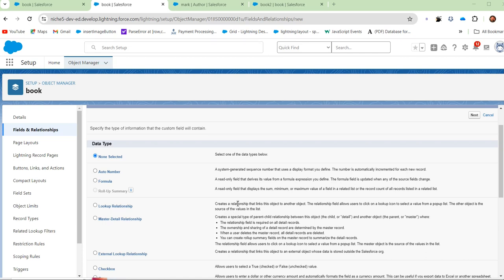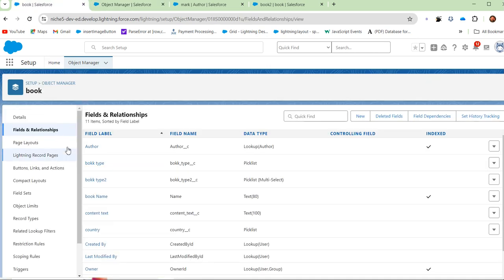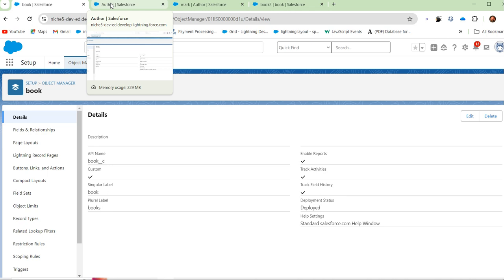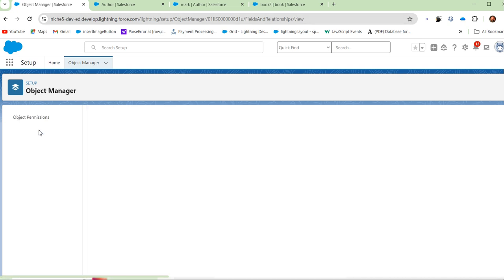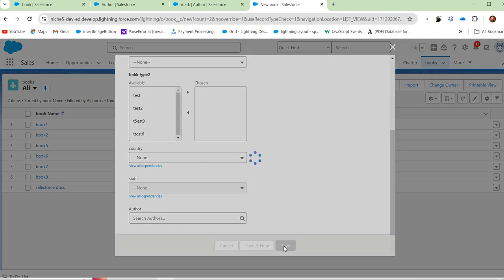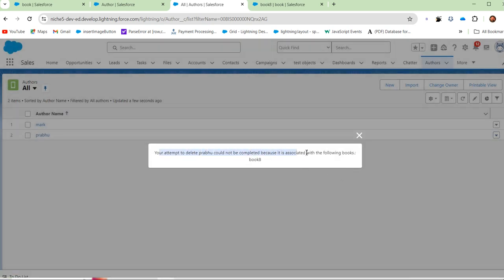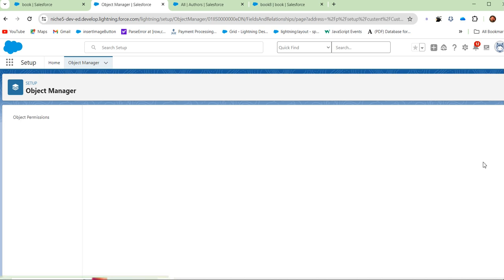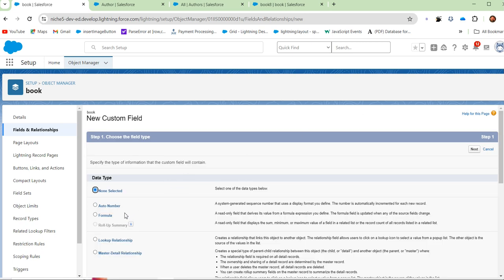How to create a lookup relationship in salesforce